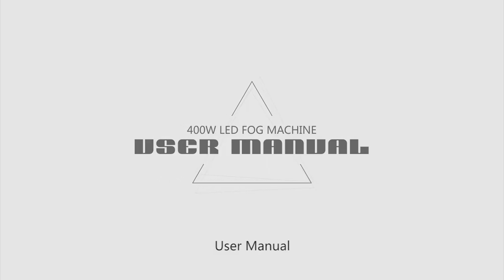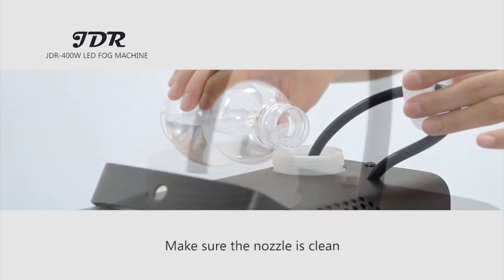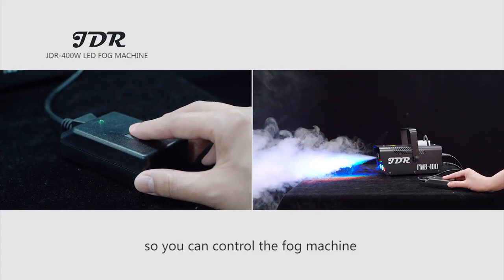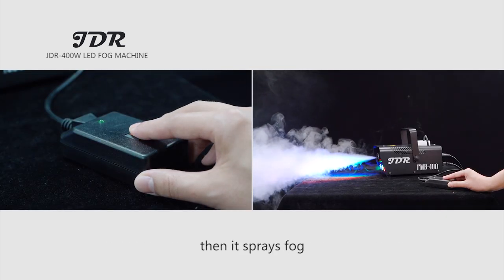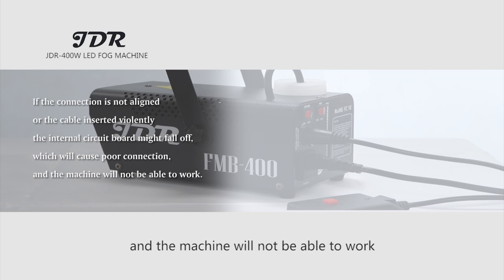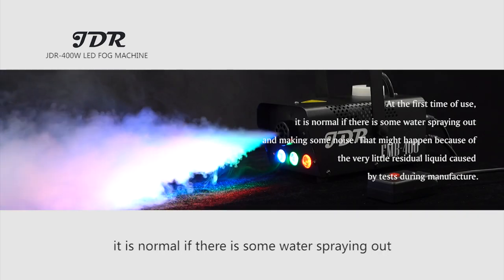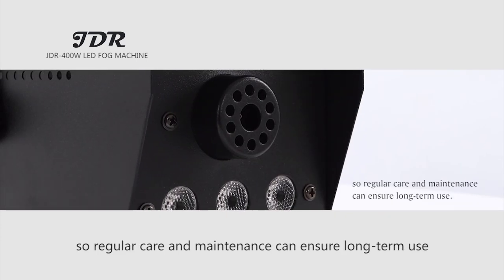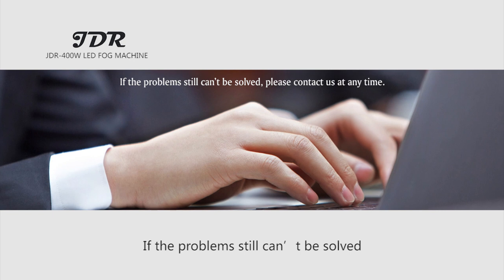JDR 400W Fog Machine User manual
Thank you for choosing JDR fog machine.
For the sake of your own safety, please read this user manual carefully before installing the device.